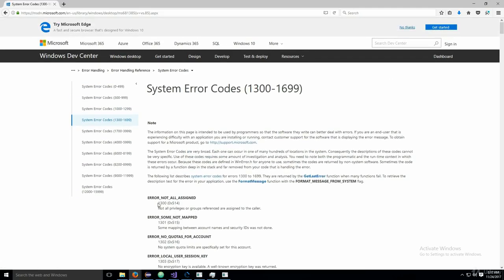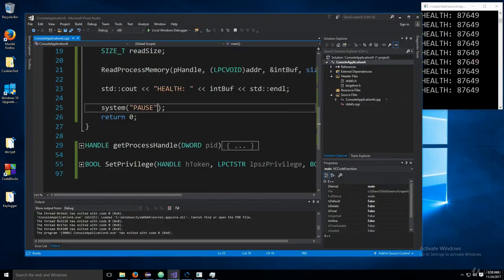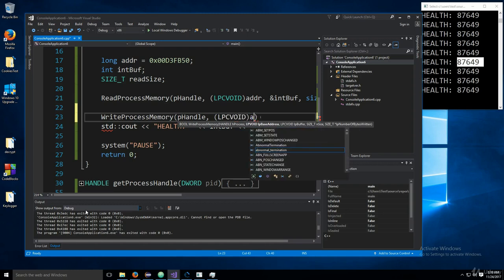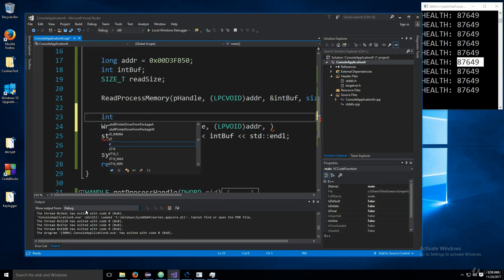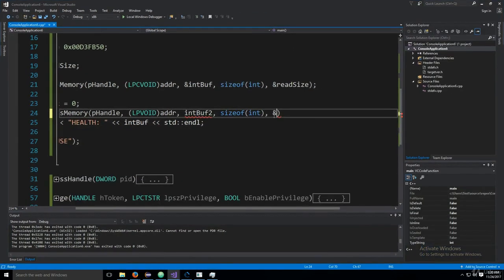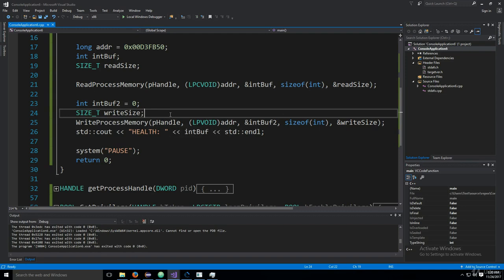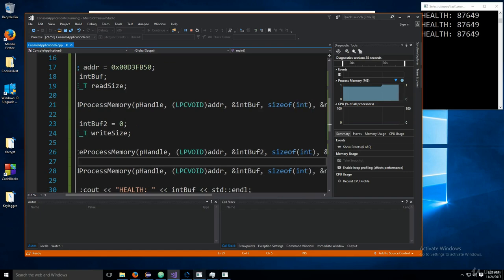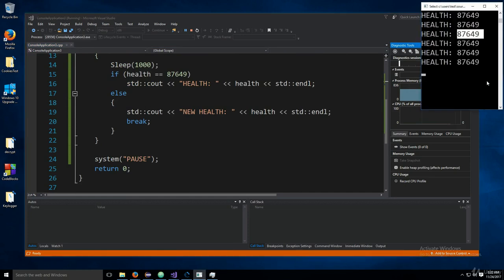mrbeast #bmw #mrbeast #@MrBeast Mr#hacking hacker hack#